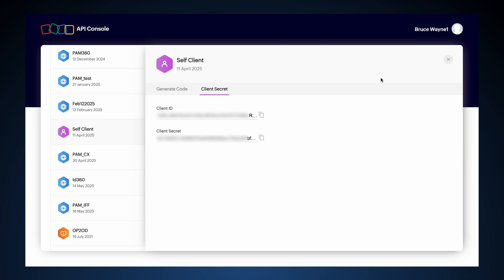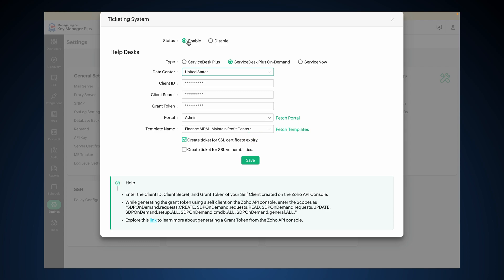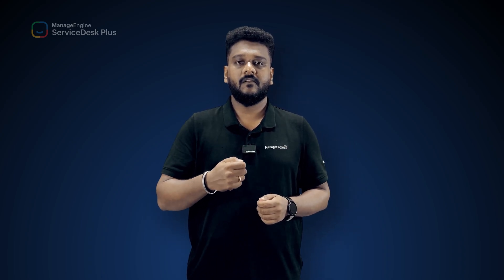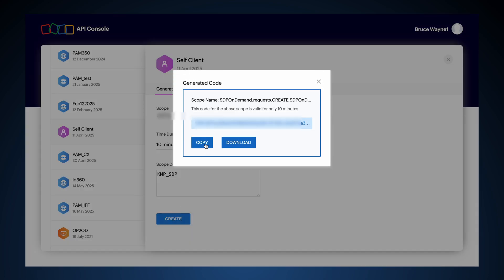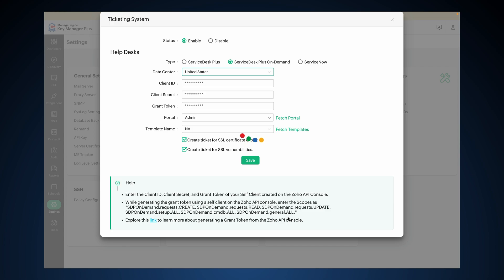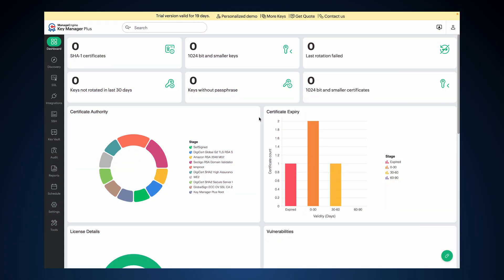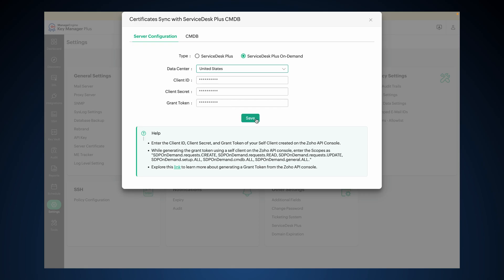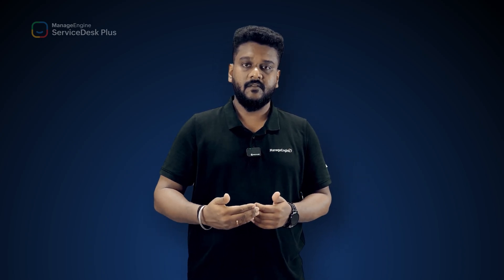Stay on top of SSL/TLS certificate expiries with ServiceDesk Plus, powered by Key Manager Plus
👉 ManageEngine ServiceDesk Plus is recognized in the 2025 Gartner Magic Quadrant™ for AI Applications in IT Service Management.

Manage impending certificate expirations and vulnerabilities in real time through ServiceDesk Plus' integration with ManageEngine Key Manager Plus.

With this integration, you can:

👉 Automate ticket creation for impending certificate expiries and SSL vulnerabilities like OCSP, CRL, Heartbleed, and POODLE, empowering technicians to effortlessly track them from ServiceDesk Plus.
👉 Trigger automated renewal workflows for certificates approaching expiry directly from your ServiceDesk Plus, minimizing context switches and ensuring timely renewals.
👉 Deploy renewed certificates to target endpoints in just a few clicks from ServiceDesk Plus to continue seamless delivery of services.
👉 Synchronize certificates stored in Key Manager Plus' repository continuously or on demand with ServiceDesk Plus' CMDB to simplify the process of mapping and monitoring certificates for servers and applications.

👉 ManageEngine is recognized in the 2025 Gartner® Magic Quadrant™ for AI Applications in IT Service Management.
ServiceDesk Plus, the AI-driven unified service management platform from ManageEngine, was evaluated alongside 10 other ITSM vendors and their AI-enabled products. We believe this recognition reinforces our focus on offering a cost-effective, easy-to-deploy solution that is built for every enterprise persona—end users, IT technicians, and process owners.